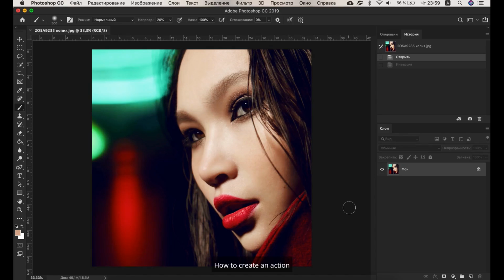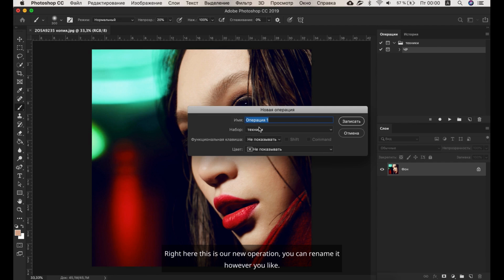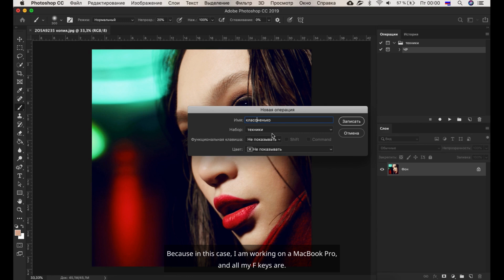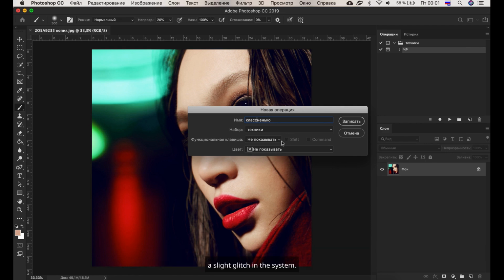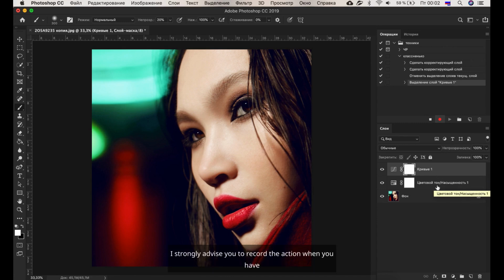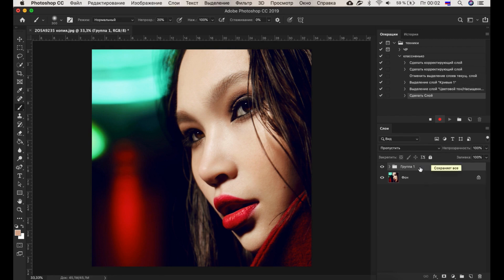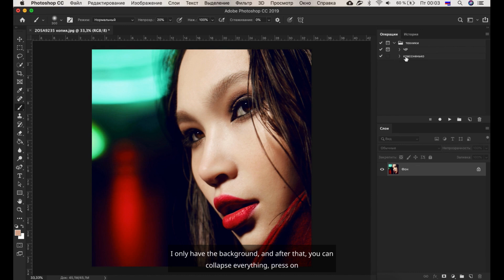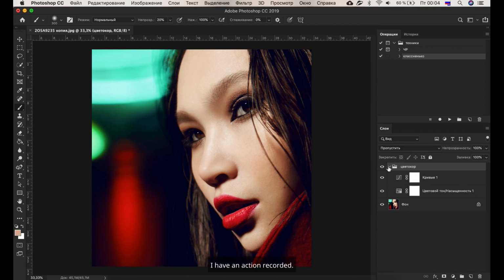How to retouch faster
Anastasia Vorontsova is a professional retoucher and entrepreneur.

The total revenue of my projects is $600,000.

I inspire people all over the world to live freely, teach them how to sell their creativity, and help them find their dream profession through photo retouching.

If you want to learn more about retouching andmake your dreams come true DM me the word MONEY.